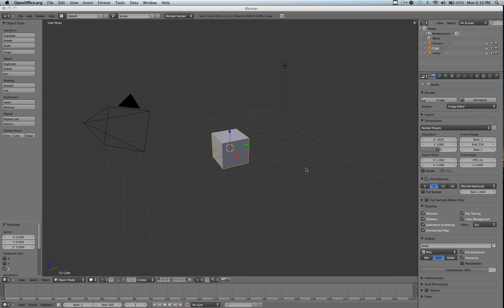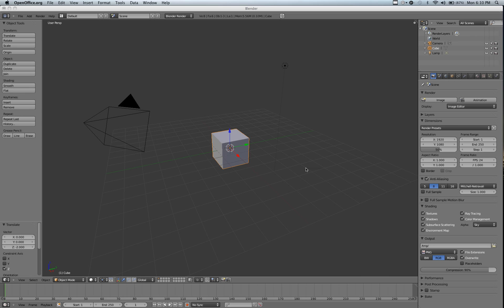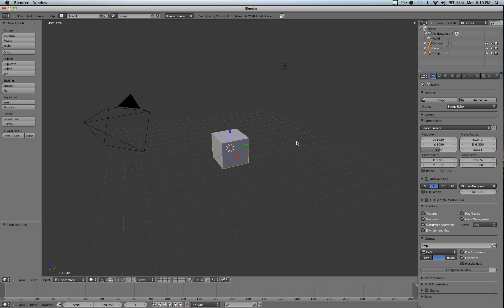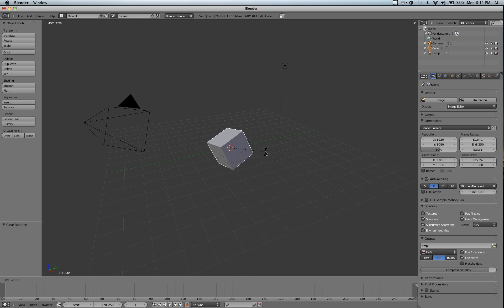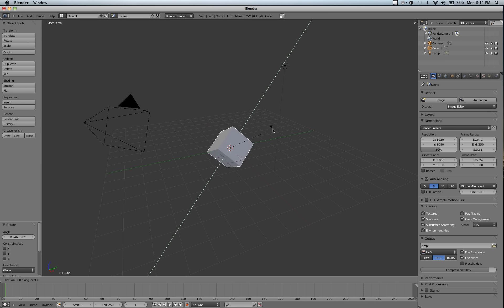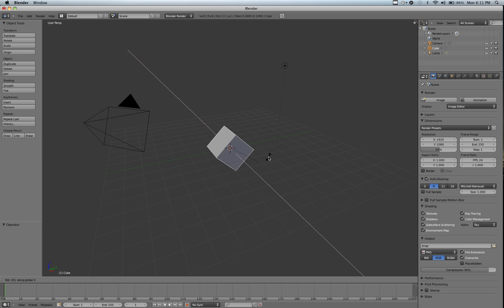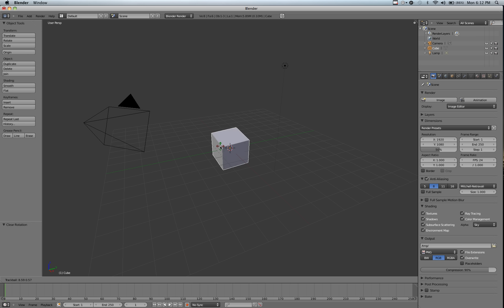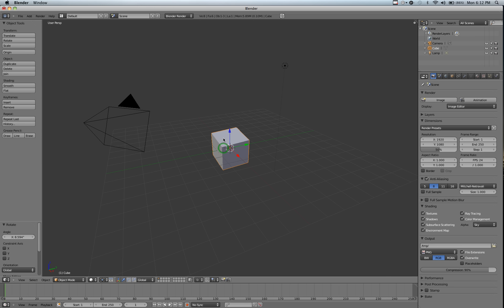Blender Rotate Tool